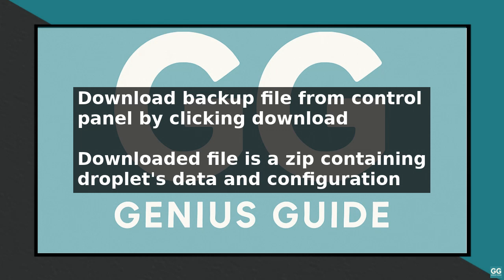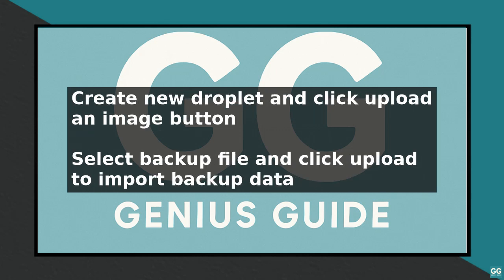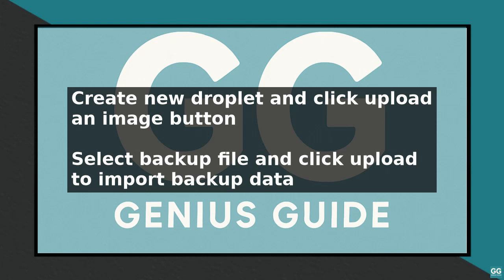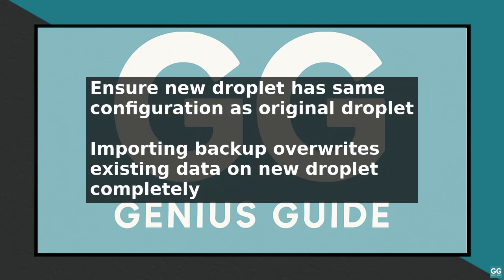How To Import DigitalOcean Droplet Backups (2025)